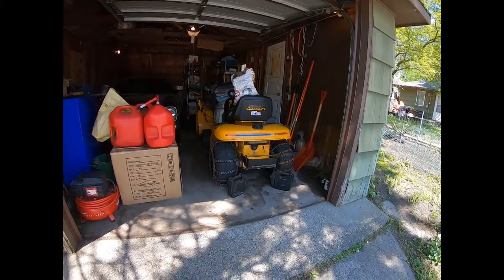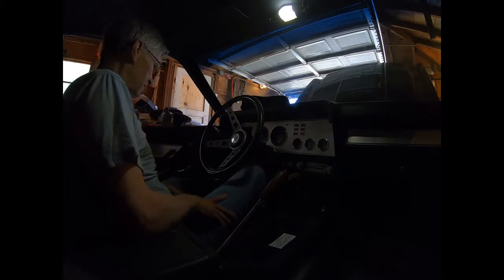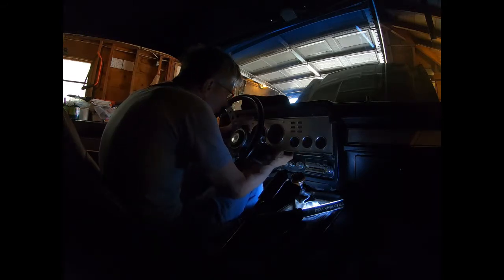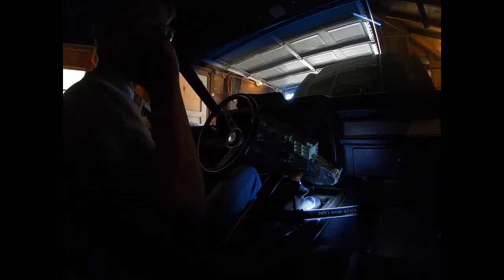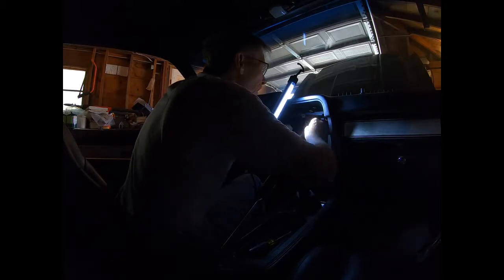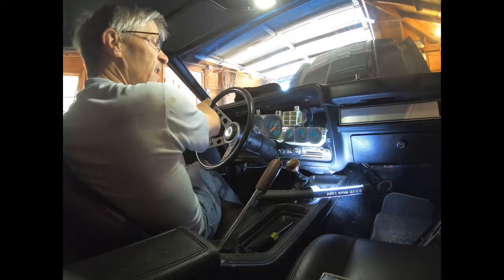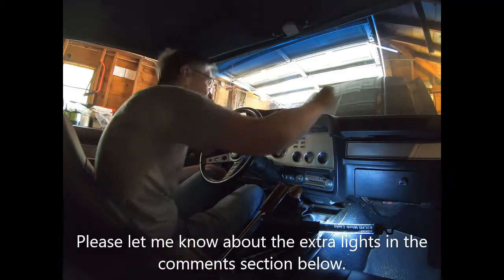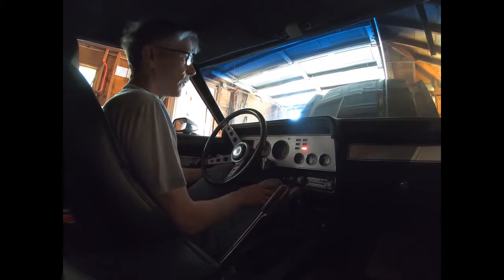'76 COBRA II WITH THE OLD MAN OUTDOORS 051519 LED CONVERSION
With the snow gone; Tom's mourning period is over and he turns to working on his old car. A 1976 Ford Cobra II. This is the final troubleshooting of a LED light conversion.
Join a newly retired man as he explores fun physical activities at home and nearby outdoor locations to get in shape and stay that way. Cross country skiing, hiking, kayaking, canoeing, and fishing his way across the US. Winter, summer, spring and fall Tom will take his GoPro Hero 7 Black with as he skis around Lake Superior, the upper mid-west, Minnesota, Wisconsin, Michigan and hopefully South Dakota, Montana, Wyoming, Colorado, Utah and Idaho. Music by Allan Tokuda. Gear used